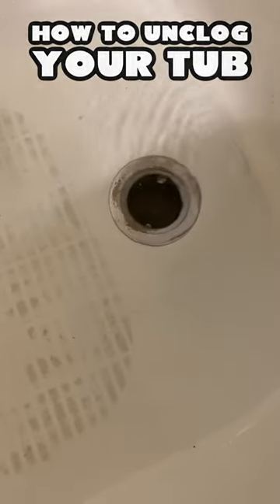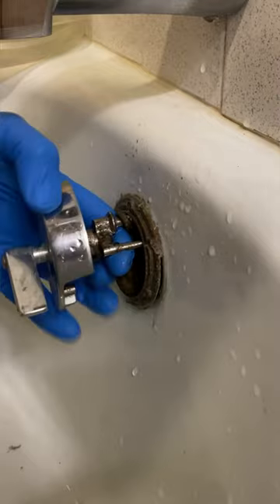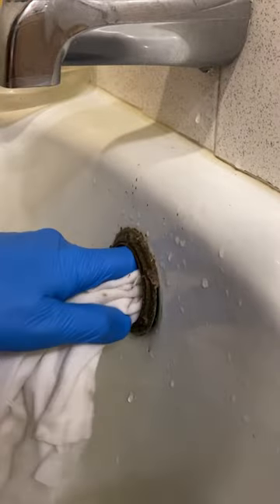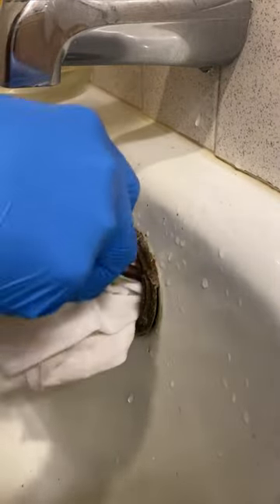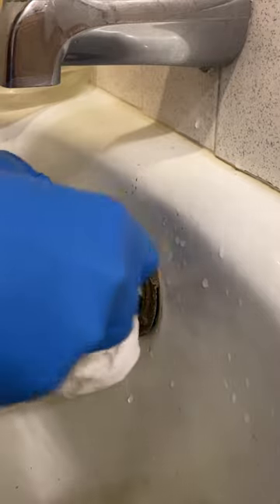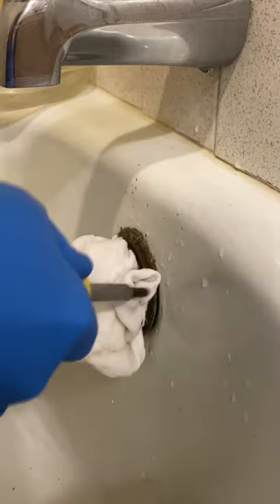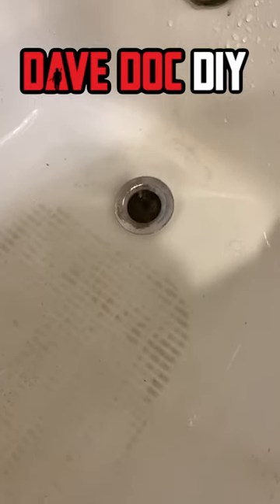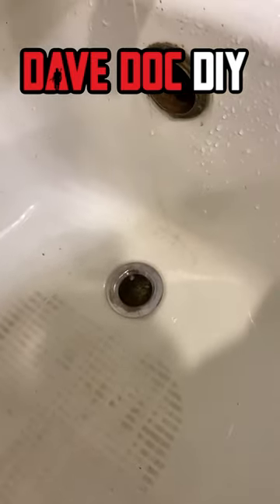How To Unclog Your Tub | Easy DIY Tutorial